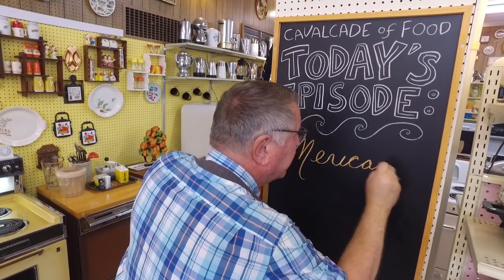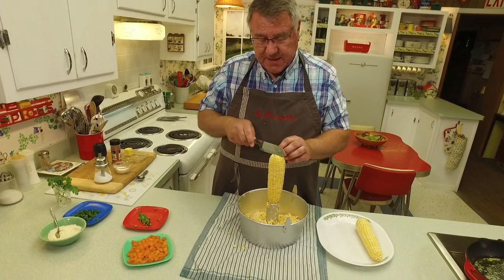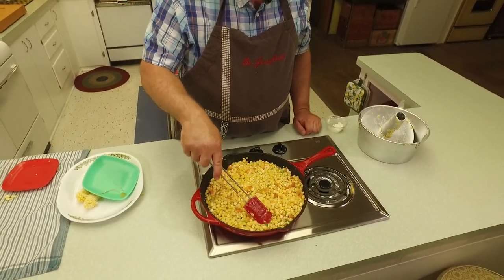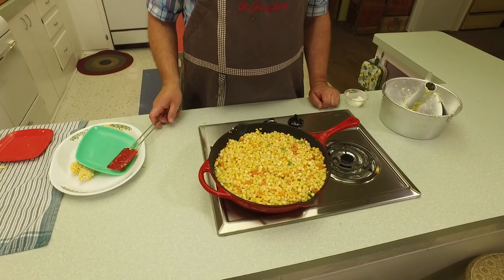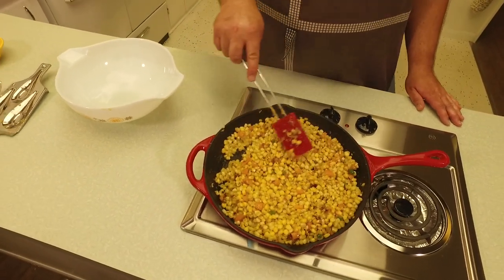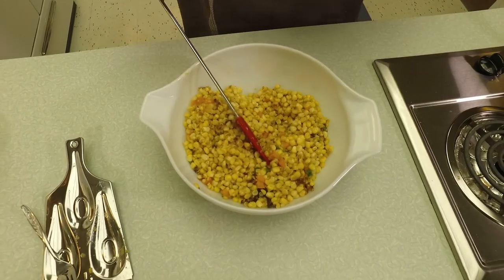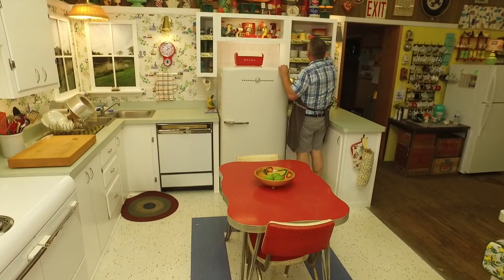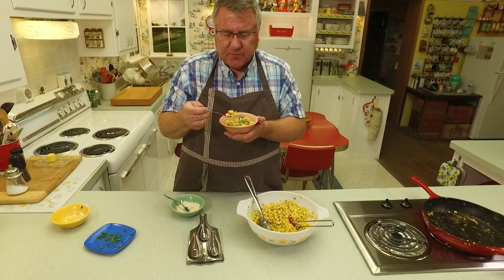Mexican Skillet Corn - Pan Fried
The Michigan corn fields are exploding with bushels of delicious sweet corn and we're trying our best to eat our share! Here is a method of pan frying fresh corn  with some peppers and seasoning that will make any corn lover happy!

6 ears of corn
2 TBSP olive oil
2 TBSP butter
1 jalapeno pepper, finely diced (optional)
1 sweet bell pepper (any color) diced
1 tsp salt
1/2 tsp black pepper
1 1/4 tsp ground cumin
1 TBSP flour
3 TBSP sour cream
2-3 TBSP grated Parmesan cheese (or more to taste)
1 TBSP fresh parsley, minced

Shuck corn removing all husk and silks. Carefully remove kernels from ears of corn using a knife.

In a large skillet, heat oil and butter together until hot. Add corn, jalapeno pepper, bell pepper, salt, black pepper, cumin and flour. Toss to coat all kernels with oil/butter and flour. Saute corn over medium heat for 10-15 minutes, stirring often.

Transfer hot corn to large bowl and add sour cream, Parmesan cheese and parsley. Toss thoroughly to combine - you want all the corn to be coated in the melted sour cream and cheese. Serve in small bowls and garnish with additional cheese and parsley. Enjoy!